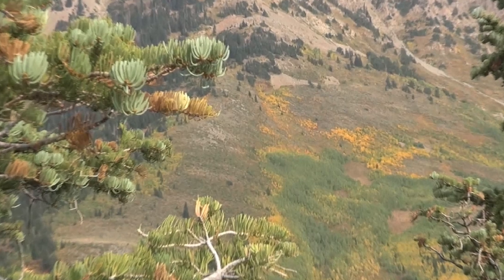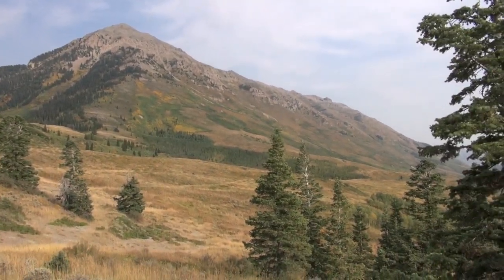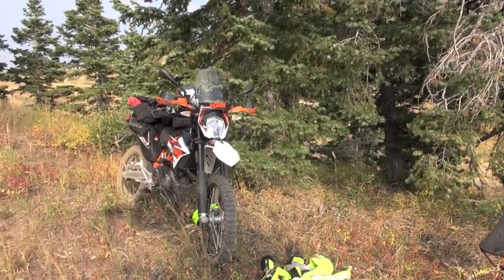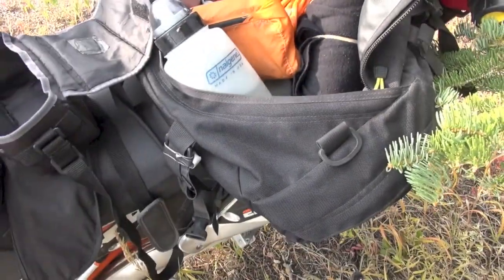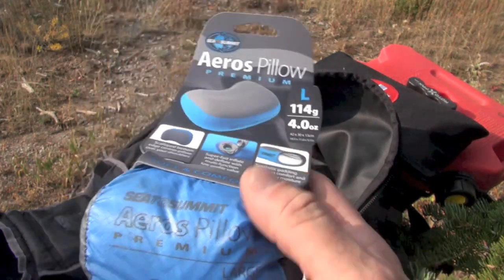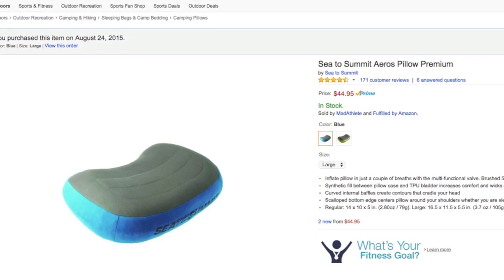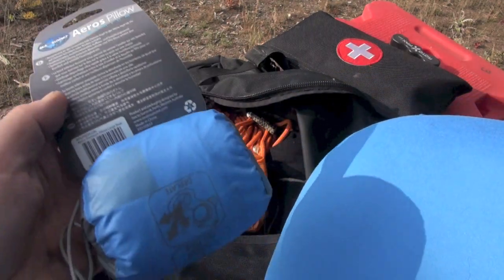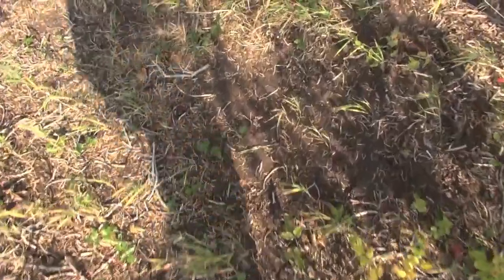Best Travel Pillow: AEROS Inflatable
At just 4 oz, this is the smallest backpacking/travel pillow I've found.  But that alone isn't super impressive.  When inflated however, the SeaToSummit AEROS pillow is actually durable, comfortable, and uses high quality materials.  This is some high end backpacking gear and I will be using it for both moto and wilderness adventures whenever I can.

Nutnfancy Likability Scale:  10 out of 10
(if I find something wrong with it later, I'll let you know in this writeup)

Aeros Inflatable Piloow at Amazon